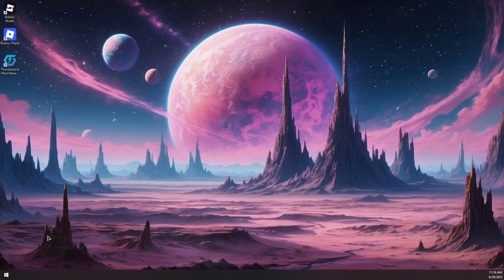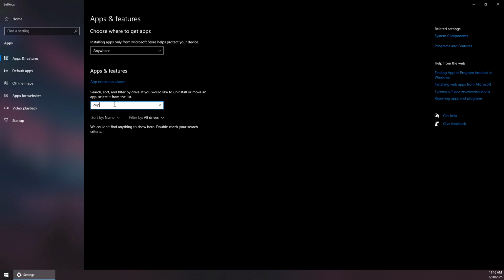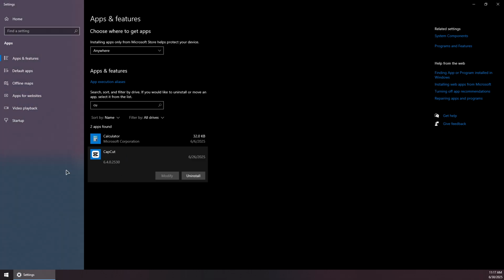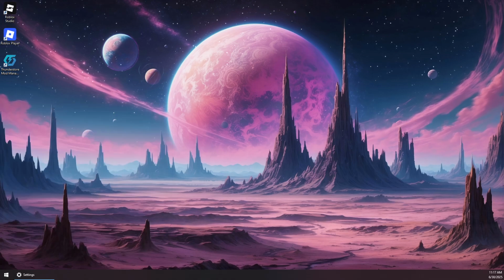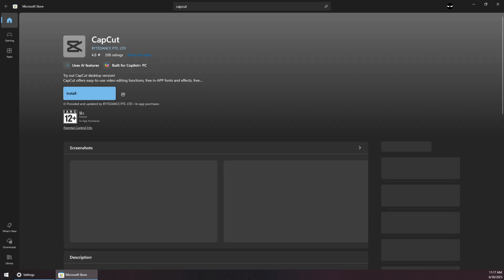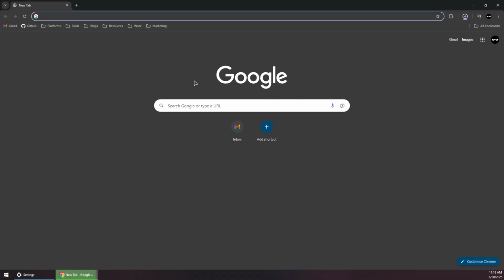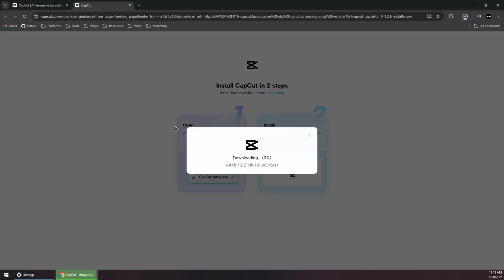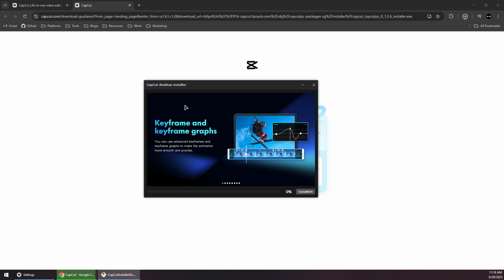How To Fix CapCut Not Opening On Windows 10 & 11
Struggling with CapCut not opening on Windows 10 or 11? This step-by-step guide will help you troubleshoot and fix the issue quickly. Learn how to update drivers, reinstall CapCut, adjust compatibility settings, and more to get your video editing back on track!